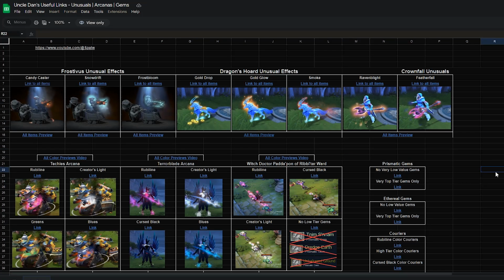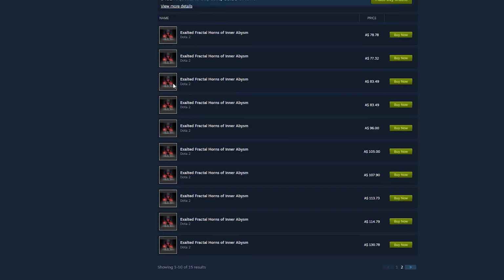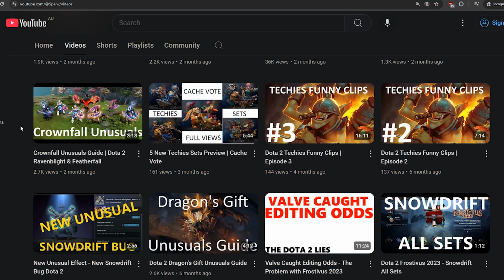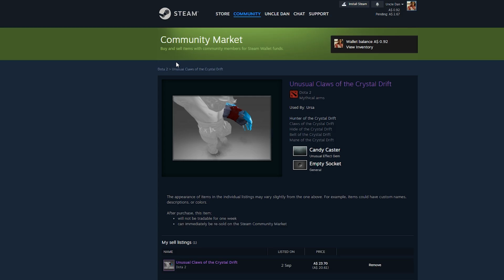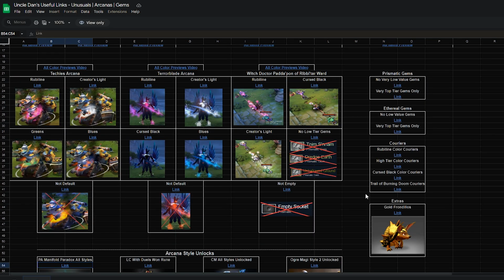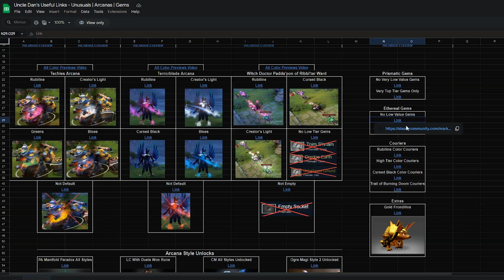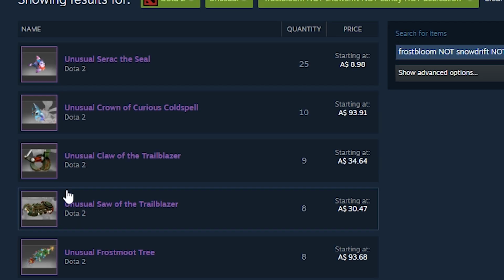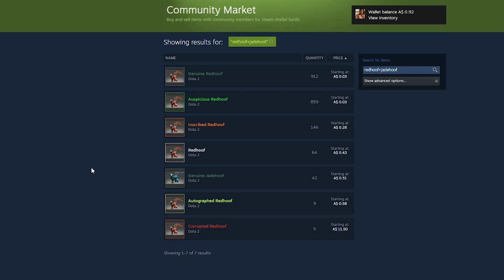How to find cheap Unusuals and Unlocked Arcanas - Steam Market Tips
*Getting "There was an error getting listings for this item. Please try again later"?
Some of the longer searches cause steam to rate limit your requests. You can just F5 and reload a few times until it goes through, it's not a problem.

All links are steam community market links. You can inspect the links and take the search terms yourself and search in the steam browser also.

You're welcome to add me on steam if you have any questions